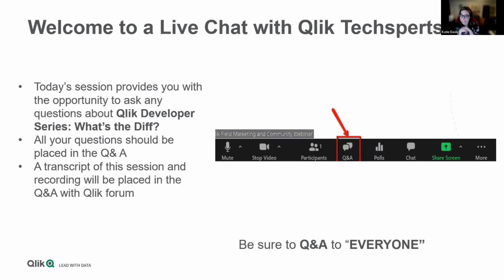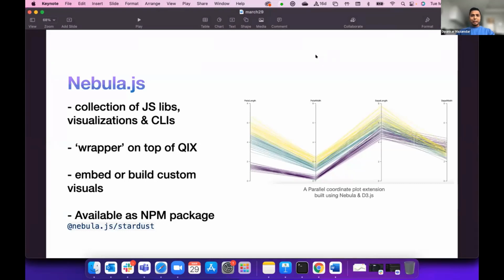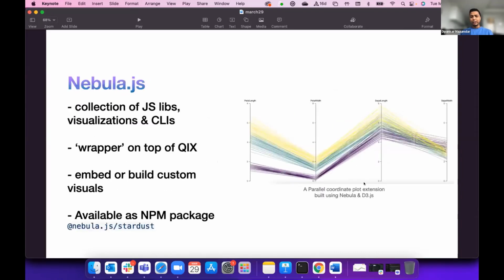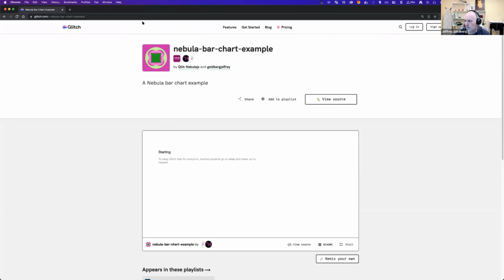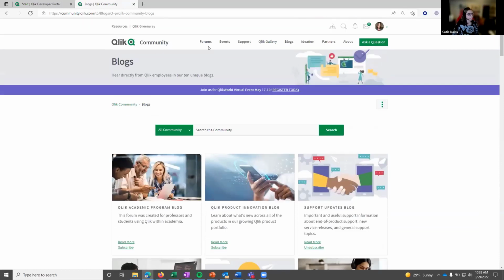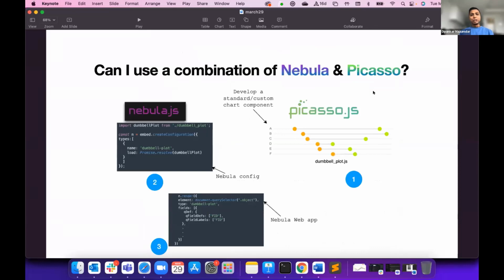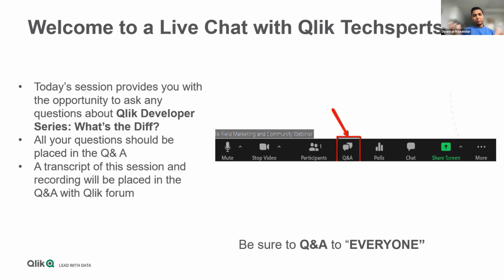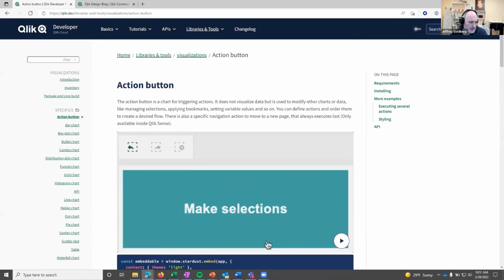Q&A with Qlik Developer Series: What's the Diff? Nebula.js, Picaso.js, Enigma.js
Join our Techsperts as we talk through the differences across these 3 Open Source libraries to help developers communicate with the Qlik engine and integrate visualizations and mashups on top of it.

This session was recorded live on March 29, 2022.

Questions:
12:40 Techspert's favorite source library
16:22 Are these libraries only used at Qlik?
18:45 Finding developers with this experience
19:52 React.js and nebula.js DEMO with specific use cases?
24:37 Migrating charts to nebula.js
26:39 Leonardo UI
28:48 Getting started with using these libraries
31:50 Further comparison between Picaso.js and Nebula.js
36:16 Can I use a combination of nebula?
39:21 Customization abilities to nebula based charts
43:32 nebula for extension development
46:08 Experience between JavaScripts
48:53 What specific charts are available as part of nebula?
51:28 Qlik Developer Resources

For transcript, checkout our Qlik Community:
Future live sessions available on our webinar registration page:

Qlik Global Support